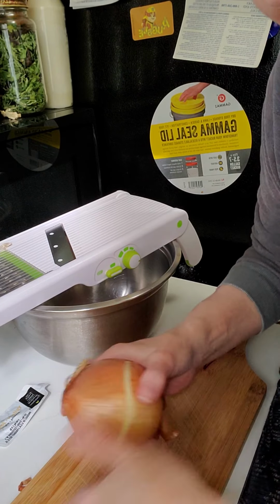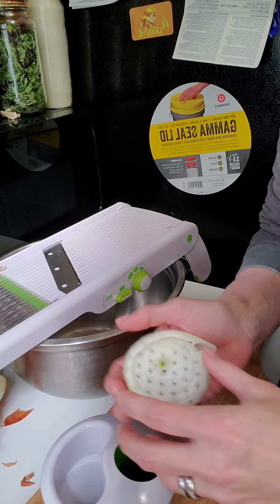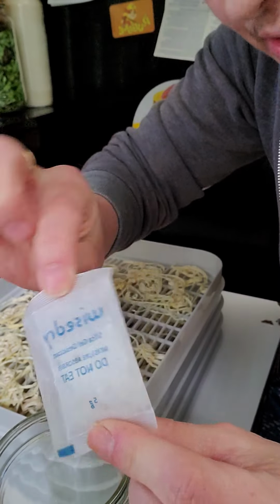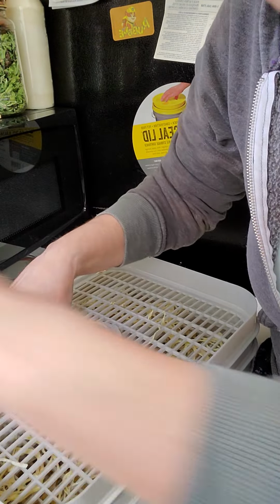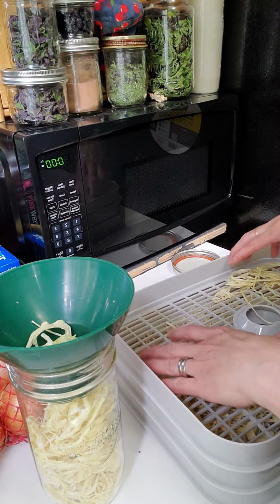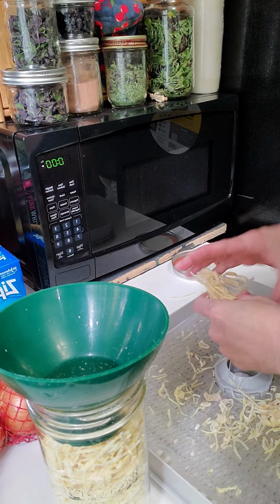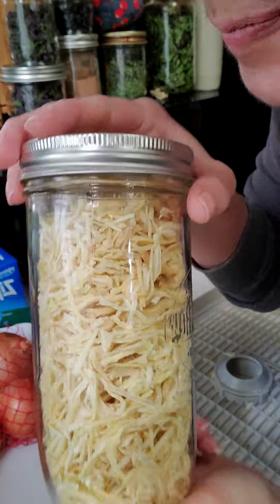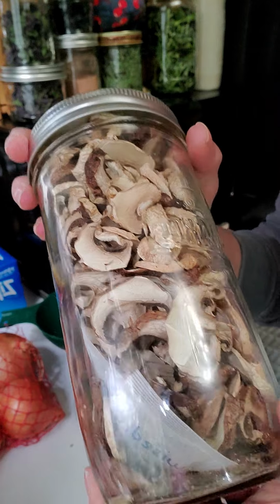preserving/lengthening shelf life of Onions